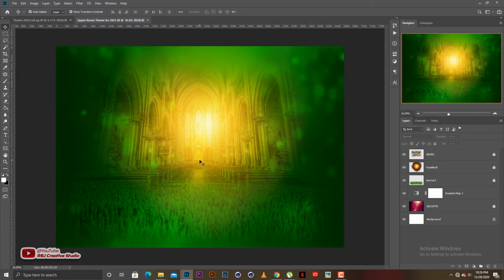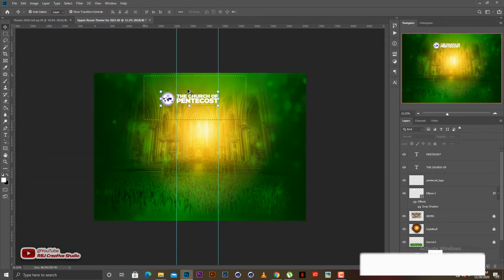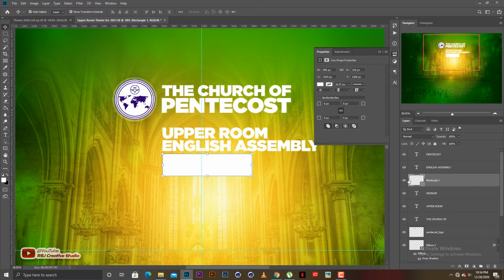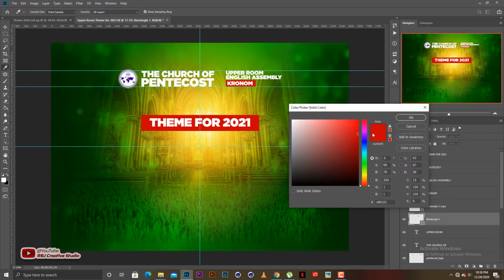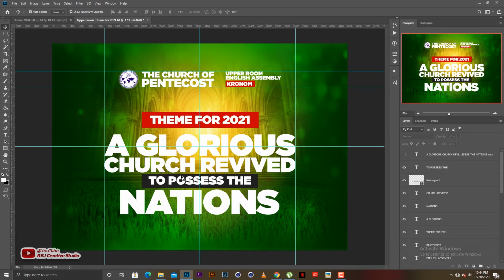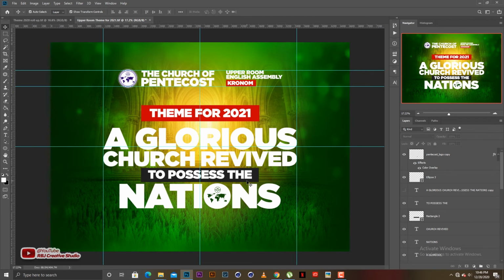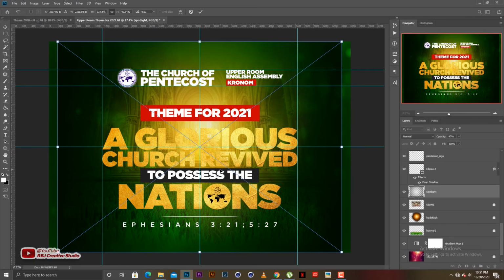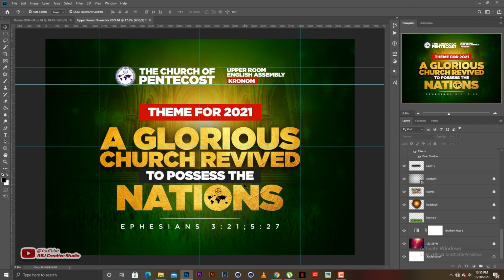How to CREATE a church flyer from Scratch. Part 2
What's up guys. Here's a an in-depth of how to create a church background. This is part two.